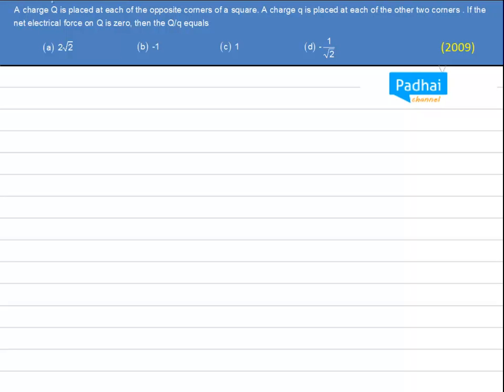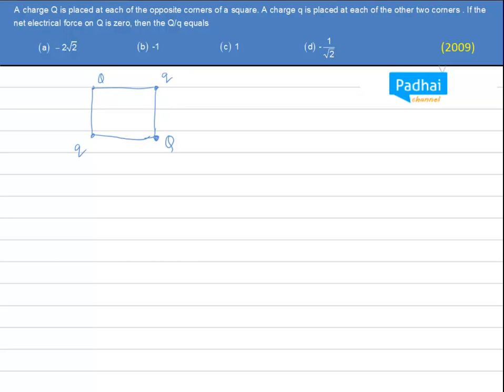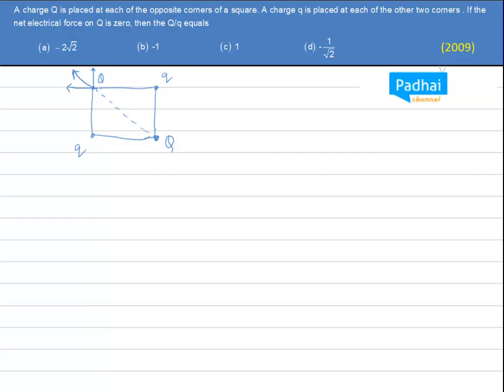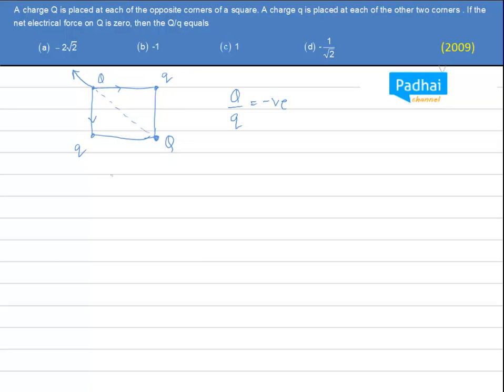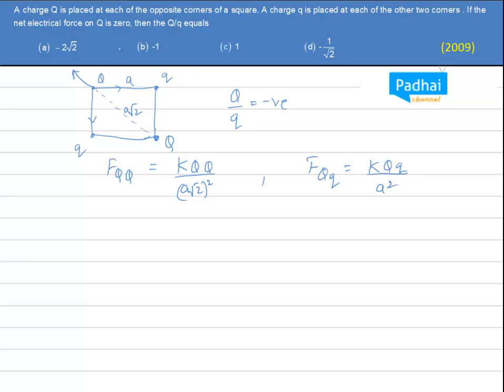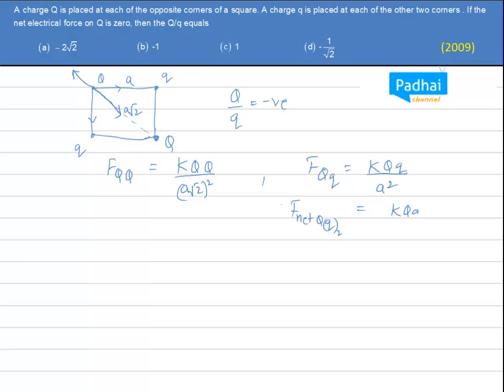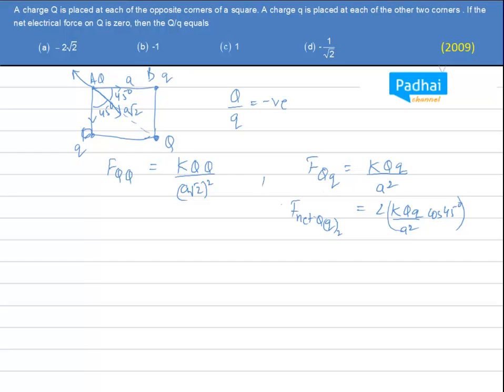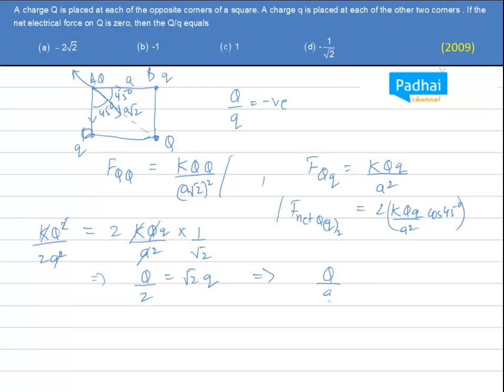AIEEE Electrostatics 2009a